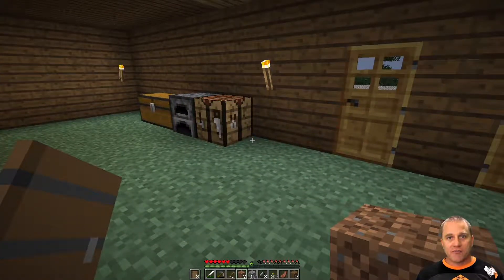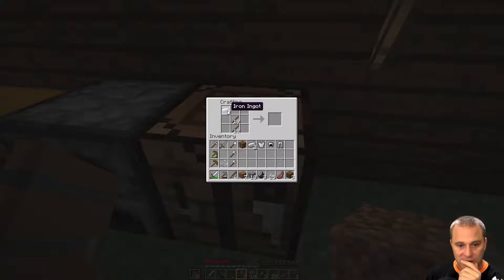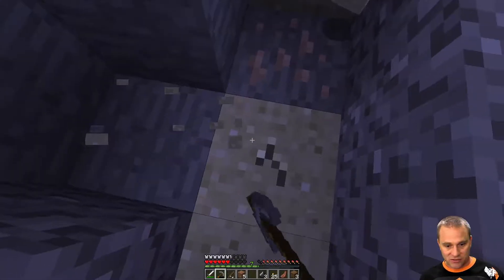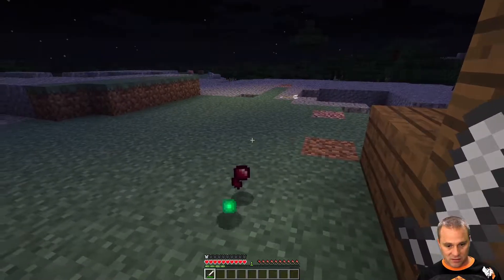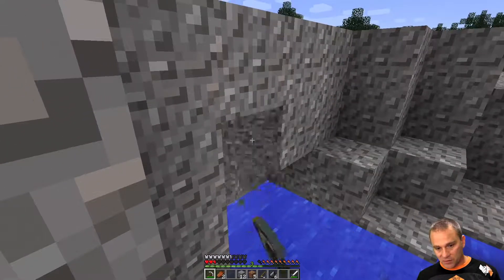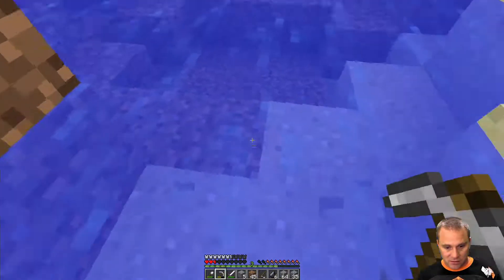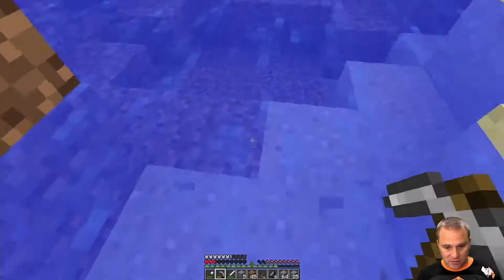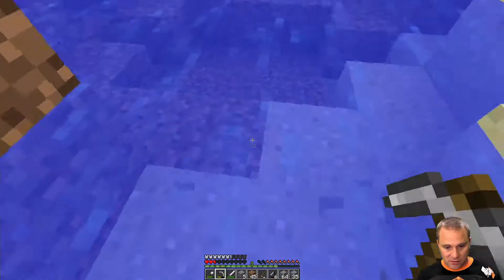Bridge Builder Expedition of the Noob EP 7 Gaming With Shawn